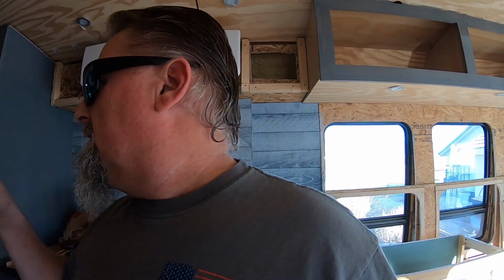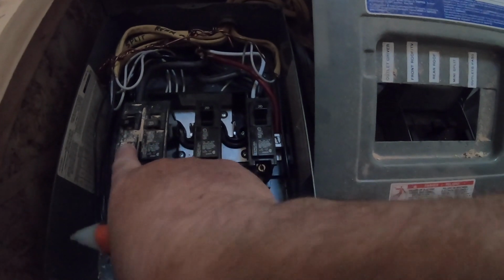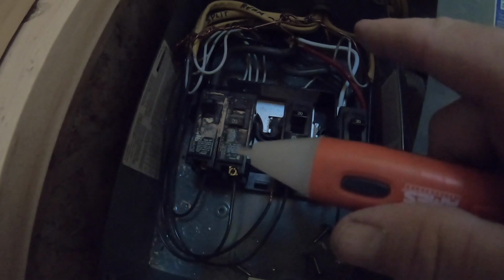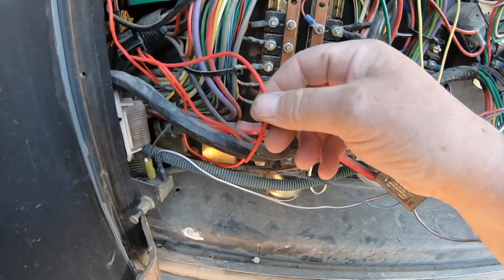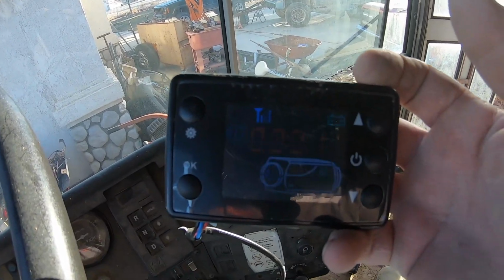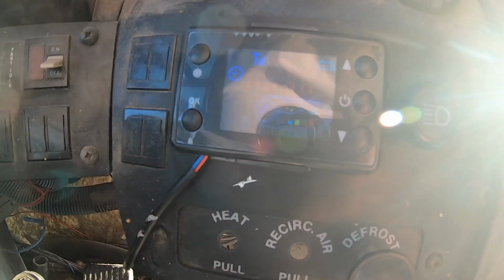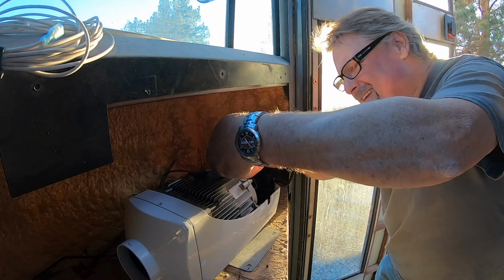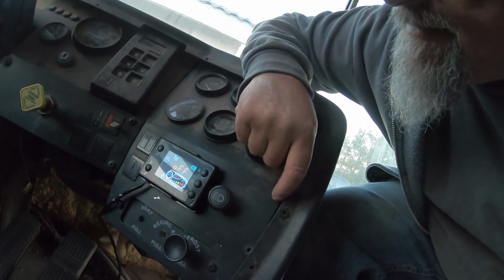Bus to RV Conversion -70- Firing up the Chinese Diesel Heater for the First Time!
And somehow I lost half my AC power, so I have to find out why. I had many comment that these heaters work great but I still have my doubts.

Import Diesel Heater 5KW
Makita Drill/Driver combo 5ah
AC power tester - non-contact
AC power tester - plug-in

64GB Sandisk Extreme SD card

mkdvojnqpfoivnoqerig-019834utpo134ngwrtin9248hg92